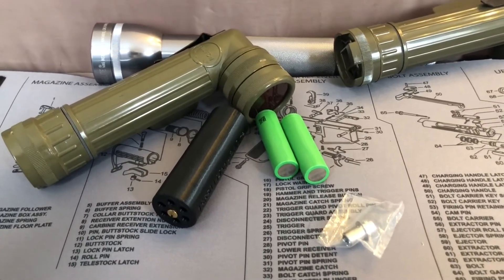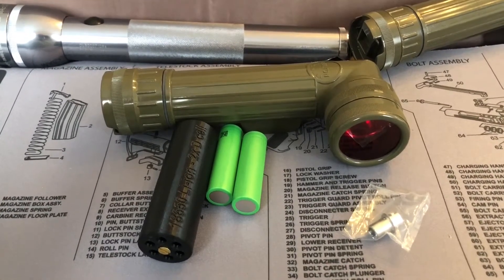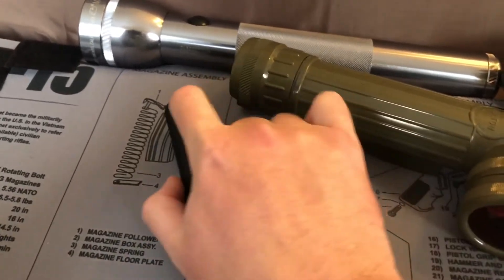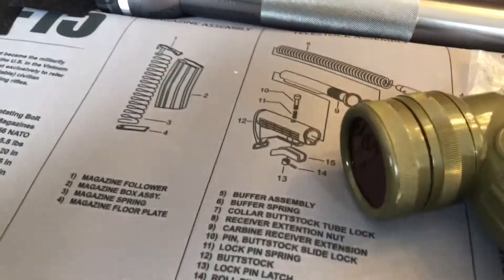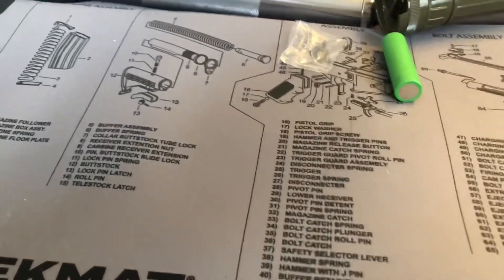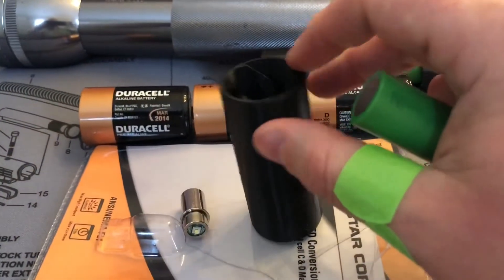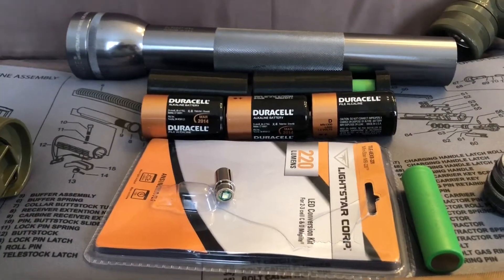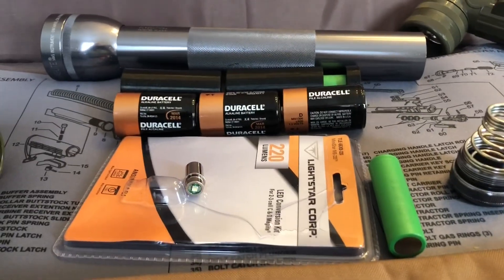What to do with those Old Maglites flashlights & Moonbeams? LED upgrade & rechargeable batteries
It is possible to upgrade your old D Cell battery flashlights to use rechargeable Lithium Ion batteries (18650) and replace the halogen bulbs with LEDs. Here is what I did.